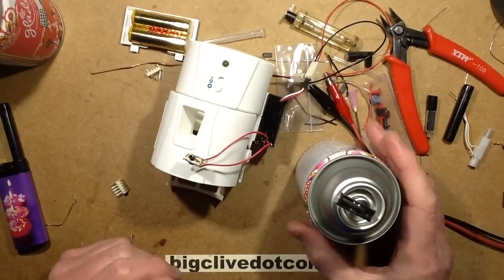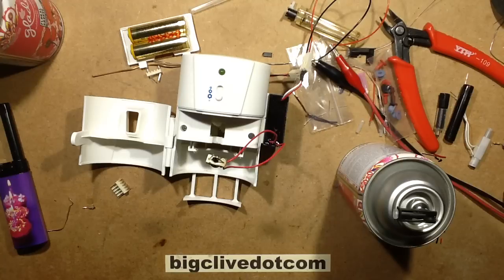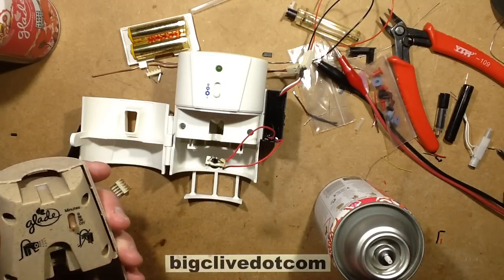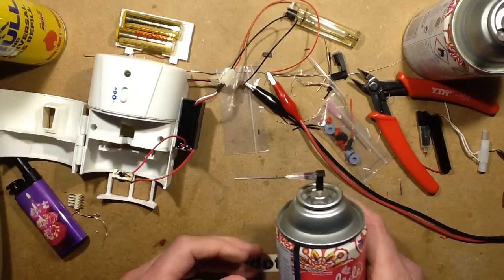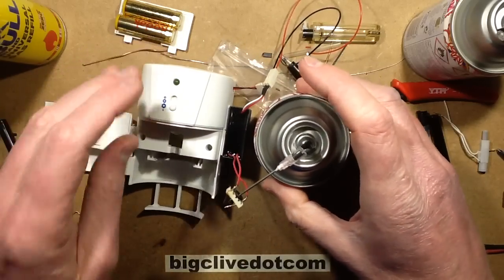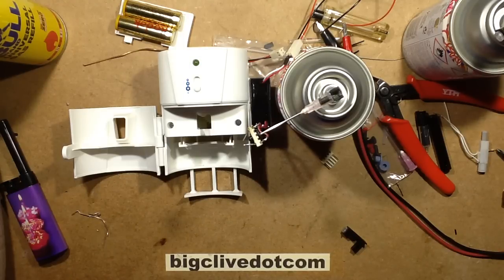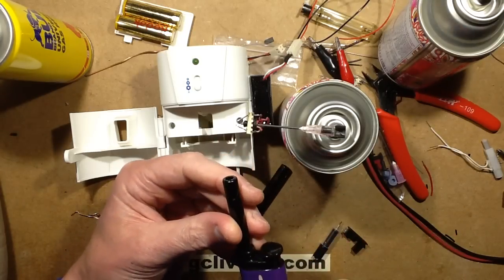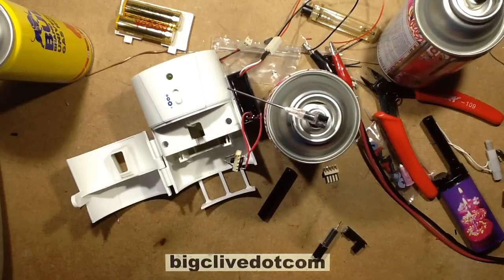Failed automatic flamethrower project.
Every so often a promising project just doesn't work as intended.  I spent the evening building an automated flamethrower device with spark ignition, and had major problems getting the air-fuel mix to the point that the flame would ignite reliably.
But hey, projects do sometimes go wrong and that's fine.  It's still fun and you still learn from the experience.